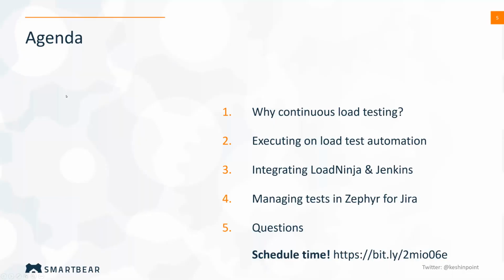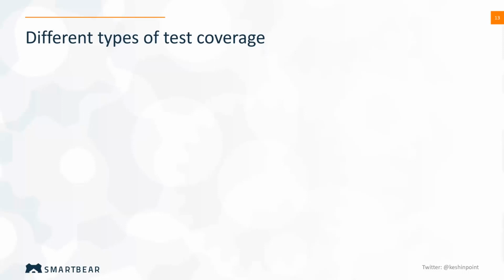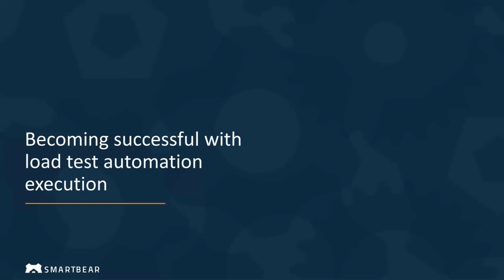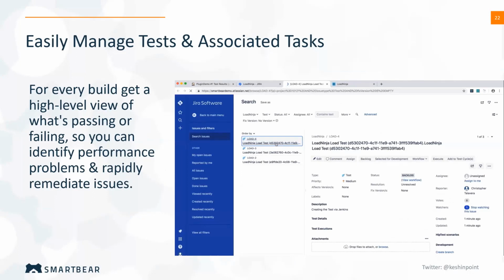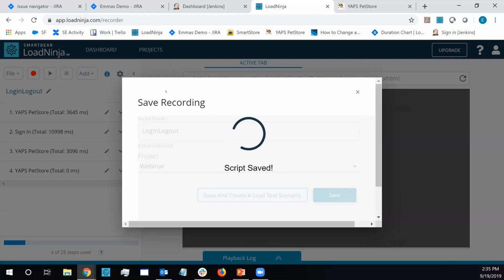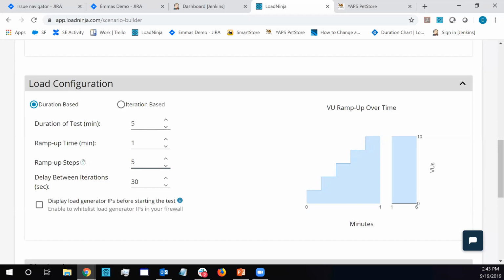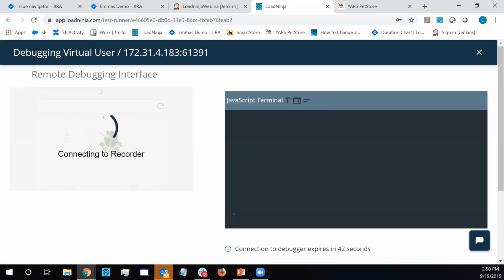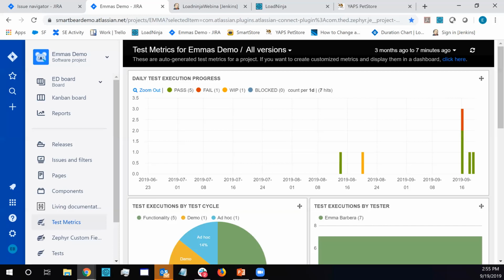Managing Continuous Performance Testing in CI/CD Pipeline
Nowadays performance is everything. It only takes one second of lag time to lose 7% of the conversions you would have had if your performance met the standards of your users. So how can agile teams keep up with their continuous delivery cycles and ensure they execute all the necessary performance tests? One way to do this is to integrate performance testing into your CI/CD pipeline.

But for many teams this can be a daunting task. In contrast to functional testing, automating performance tests can be time consuming & difficult to do properly. However, with the right tools & the right strategy, this process becomes a lot easier. In this webinar we’ll discuss how teams have found success in automating and managing their load tests within their CI/CD pipelines.

In this session we’ll run through:

- Why continuous load testing is important
- How to conduct a risk analysis to determine test coverage
- How to integrate load testing into Jenkins
- How to manage these tests in a test management tool, Zephyr for Jira